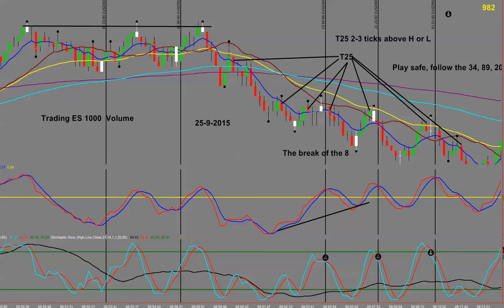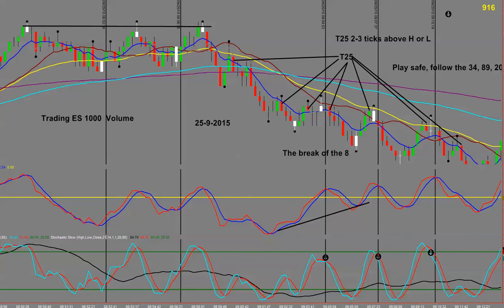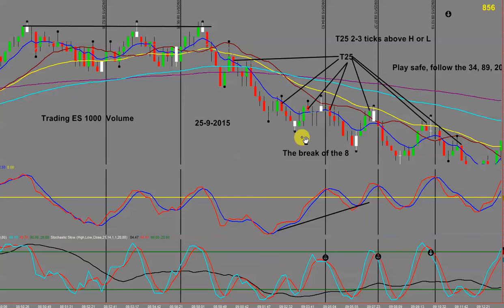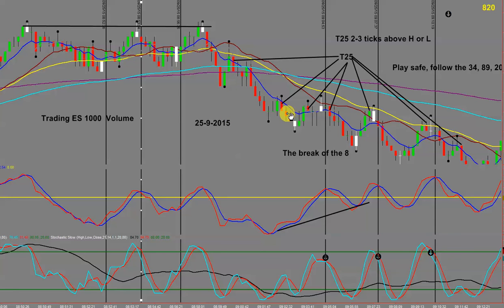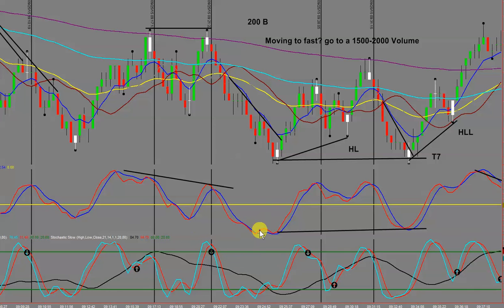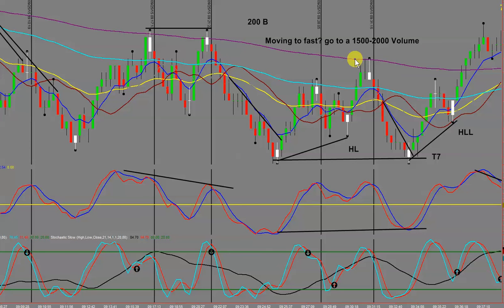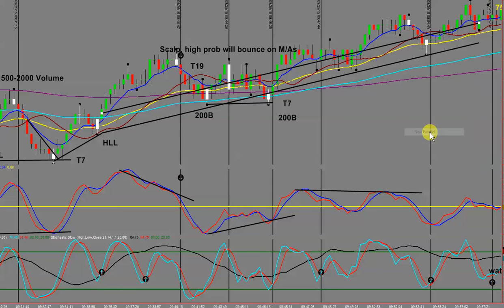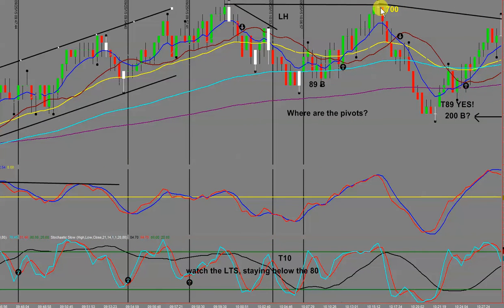Day Trading Futures And Forex Video One